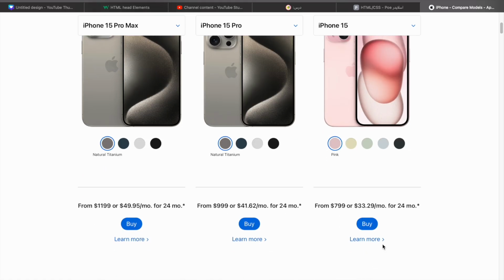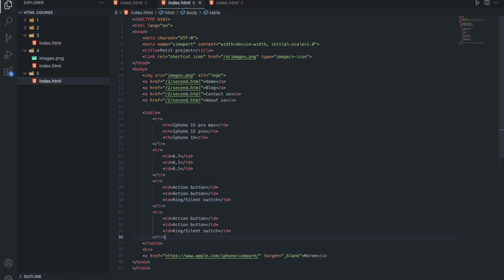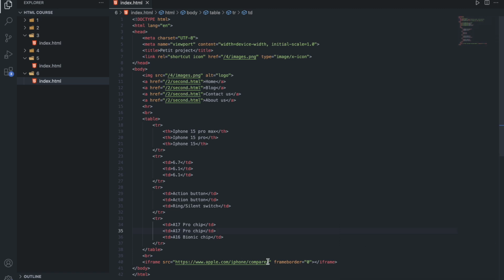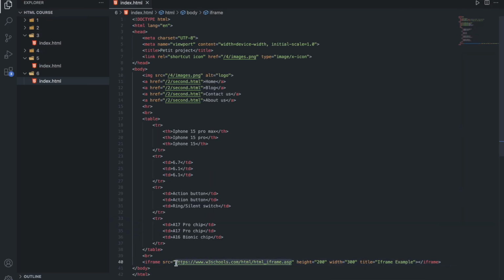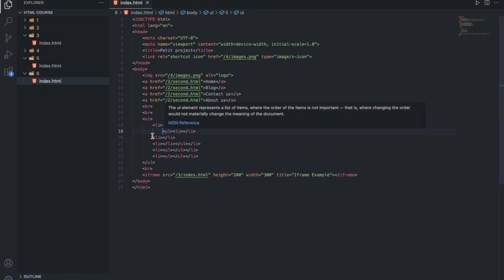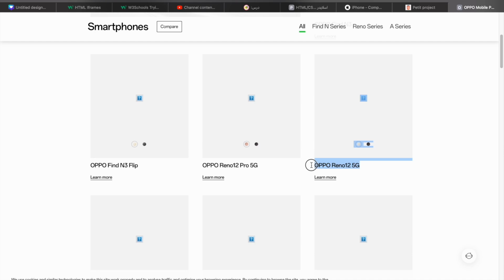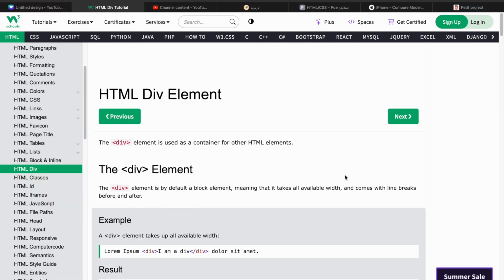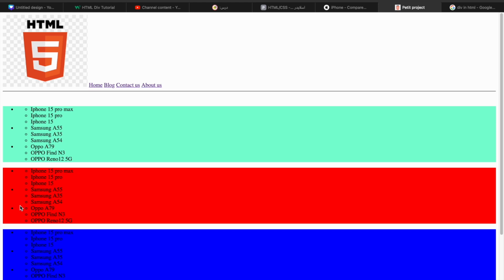Html 5 Tutorial part 7 (iframe tag and div tag lists)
Hi guys how are you today we have new video from our html 5 course in this video I learned to you some tags for writing blog like div tag and iframe tag and also in this video I learned lists in html to you please like my video if you want more tutorial and write a comment for me about html tutorial and share my video to you're friend and subscribe my channel for watching next part thank you